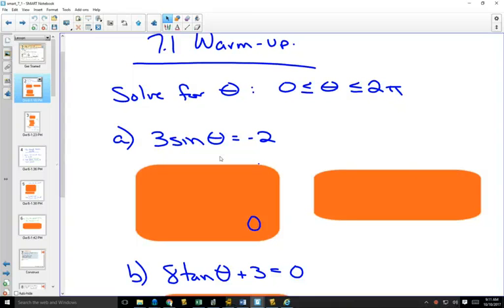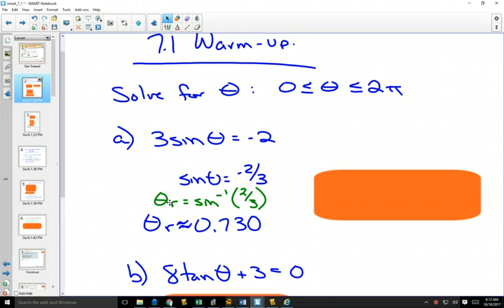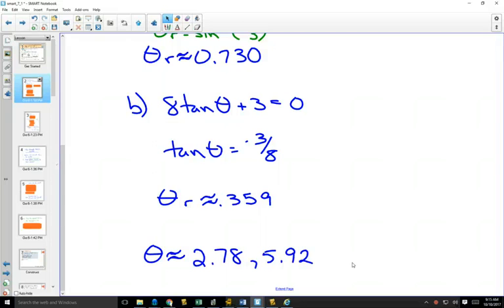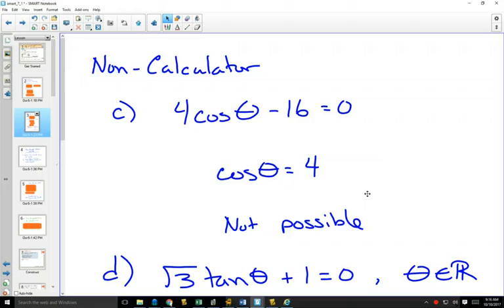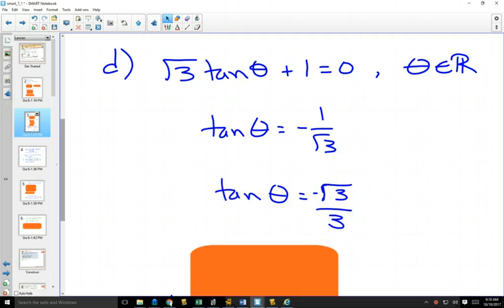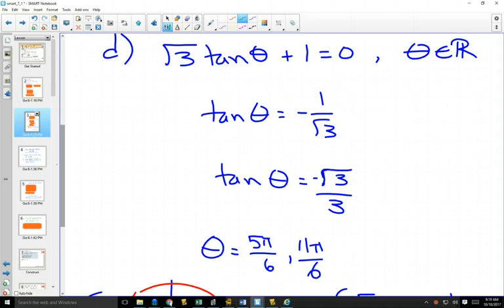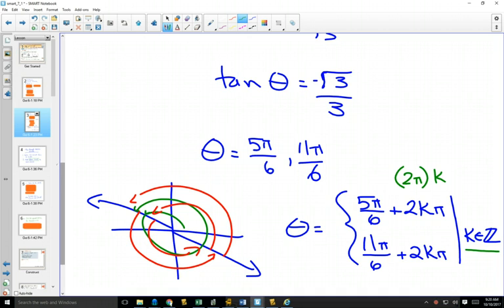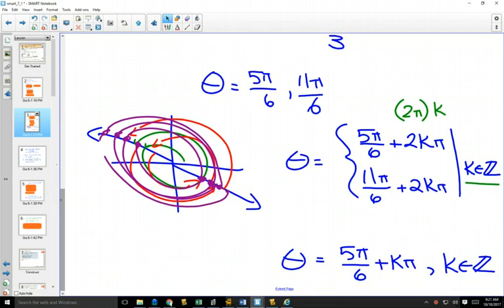40SP 7 1 Solving for Theta Review